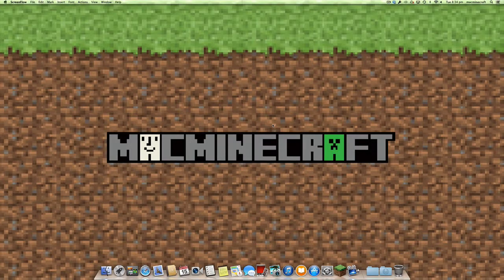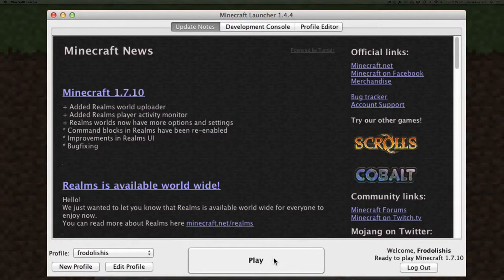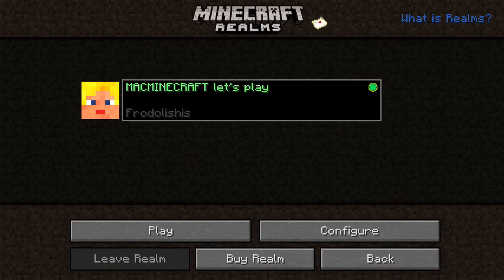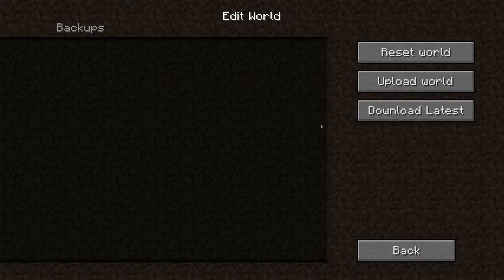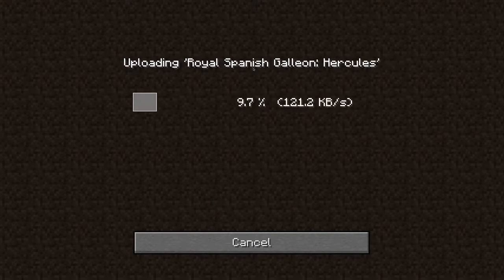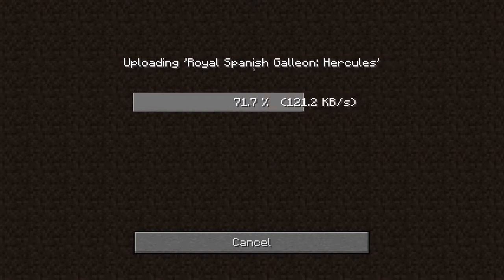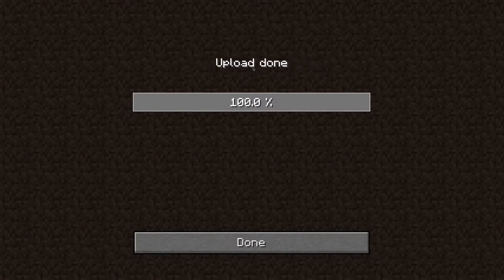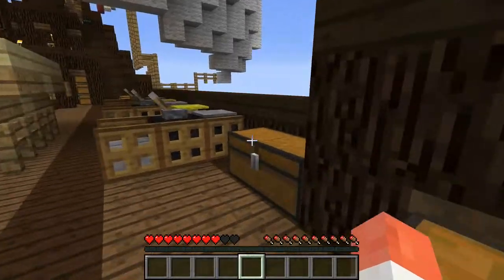Uploading Worlds to Minecraft Realms - Minecraft 1.7.10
Make your Single Players Worlds available in Minecraft Realms. As shown on a Mac but same process for PC.